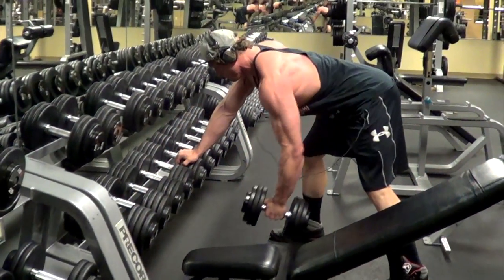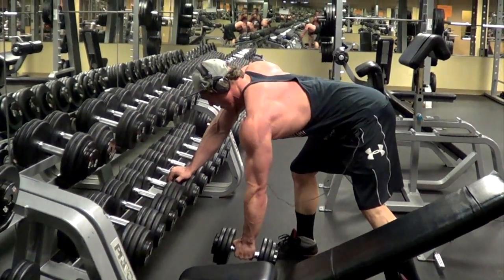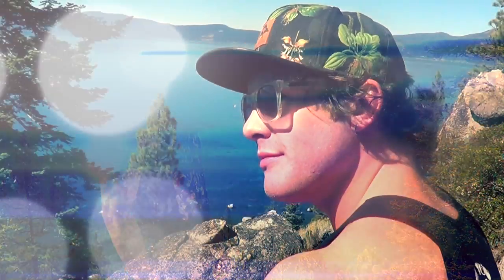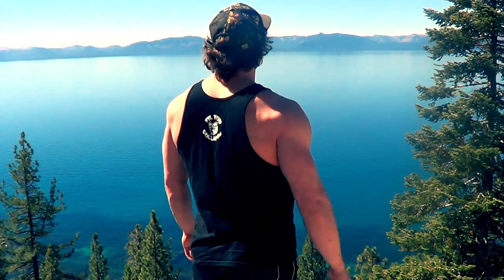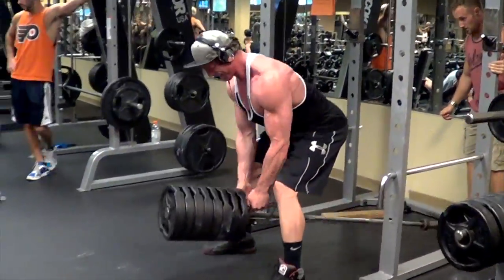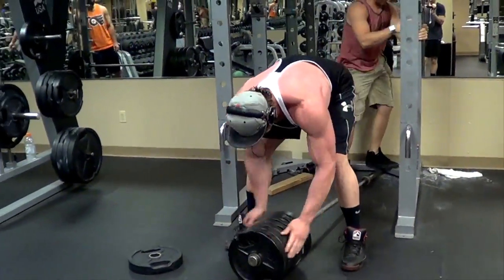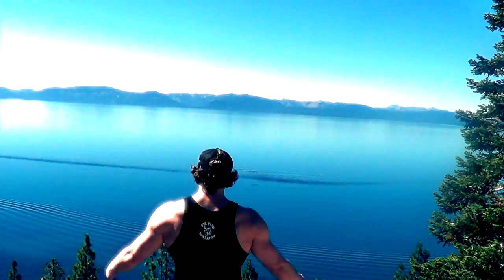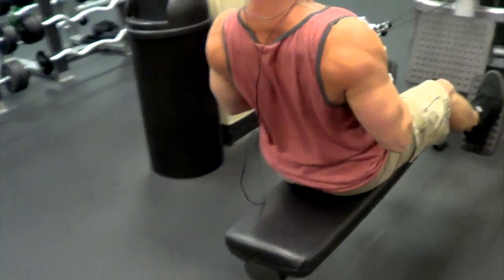Back Workout: Masonry-Contest Prep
We take you though a back workout, approximately 2 weeks out from my 2014 bodybuilding show! We plan on bringing new light to this industry. Hope you are ready!

MUSIC & SONG by my great friend J$tone!